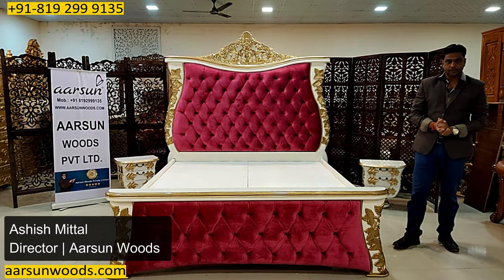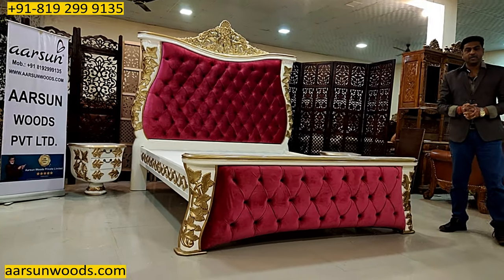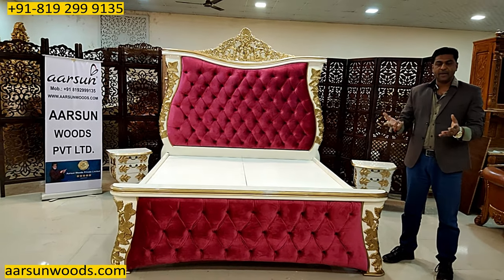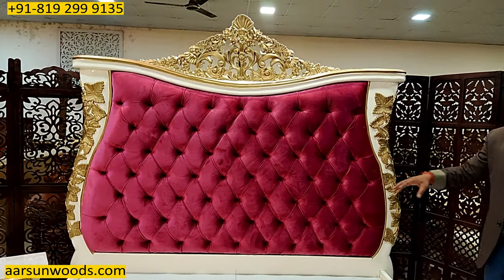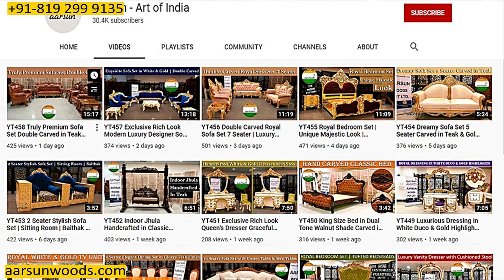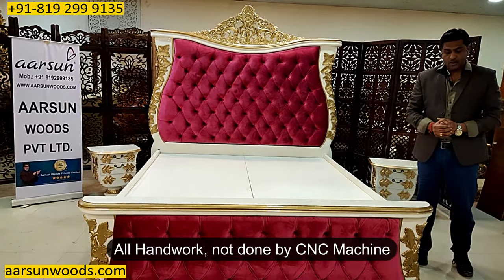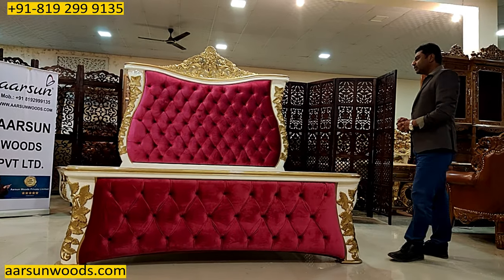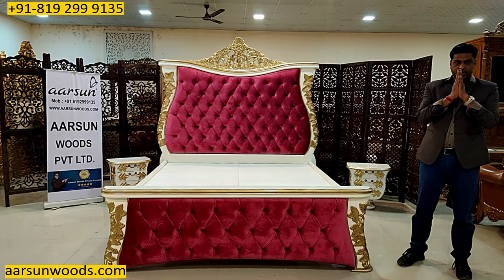#463 Luxury King Size Special Khaat Cot Palang | Double Bed design ideas | Aarsun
top premium bed designs bed cot khaat double bed palang for royale homes
Here comes a spectacular example of the craftsmanship the Artisans at Aarsun have to offer. This unit is fully customized and handcrafted according to the client's requirements.

The grandeur with grace, this king-size bed is painted in a smooth marble-like white finish with shiny gold highlights. The beautiful curves on the frame as well as the contemporary tufted massive headboard and similar footboard make it unique and luxurious. Also, the same curvy design and the white and gold pattern is continued on the side tables (also known as nightstands).

The king-size bed is handcrafted keeping in mind the overall look and feel of the home interior theme it is to be placed in.

We at Aarsun have provided a number of custom made units to clients globally. Each unit is carefully crafted to meet the client's expectations and as each customization is different, you get a completely unique design. This, in turn, results in a wide range of designs to choose from.

Witness the luxury of selecting a wonderful unit that is unique to your home alone and one that cannot be copied.

0:00 Intro
1:00 Teak Wood
1:35 Product Size
2:48 Personalize Furniture
5:28 Covered Area
6:14 Tufted Quilting
9:00 No Machine
9:30 Global Delivery